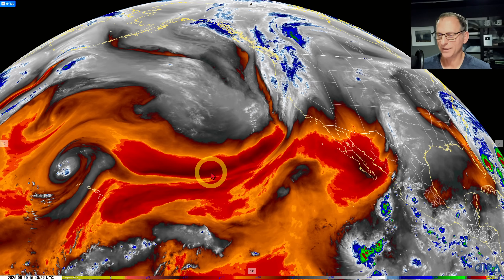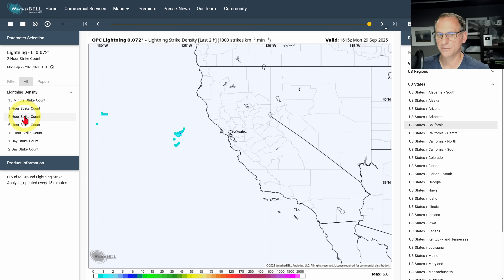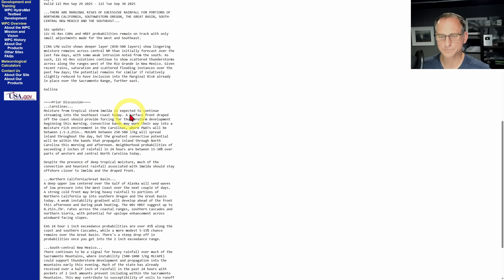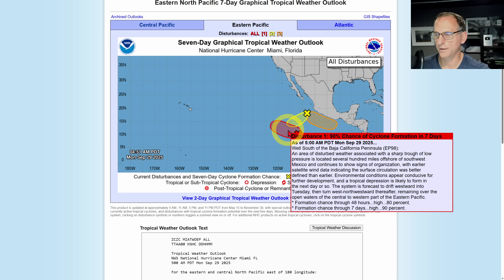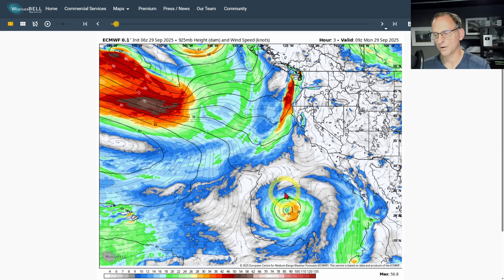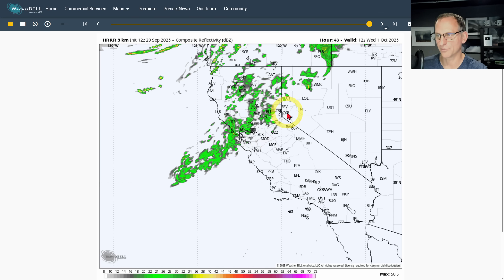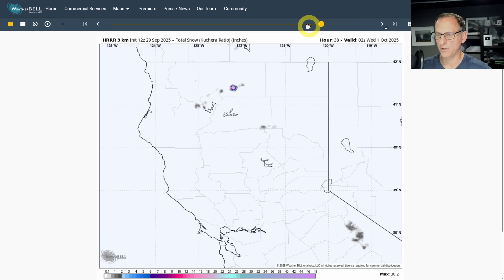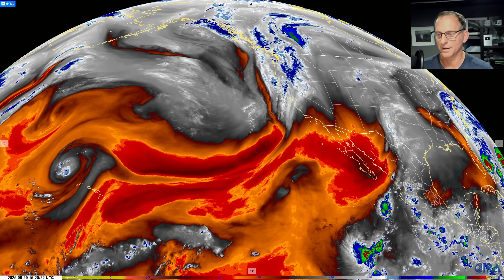California Weather: First Fall Systems arrive!